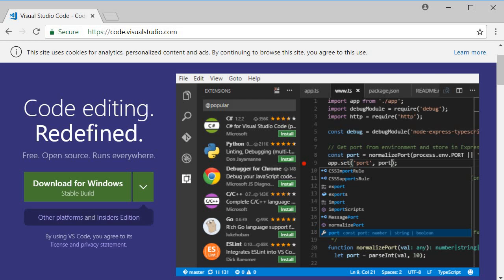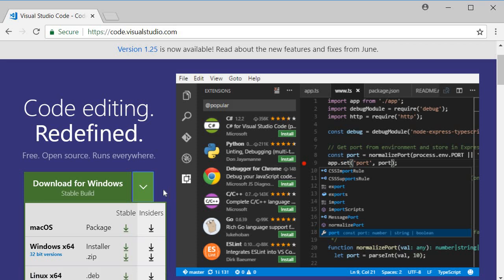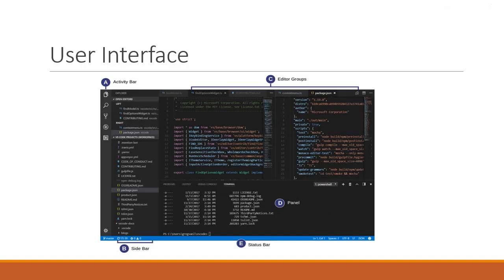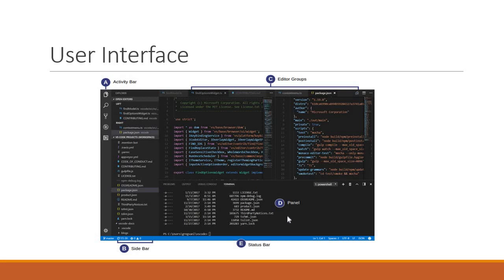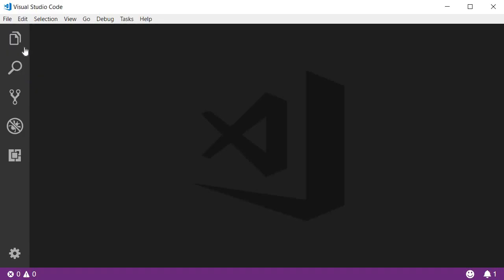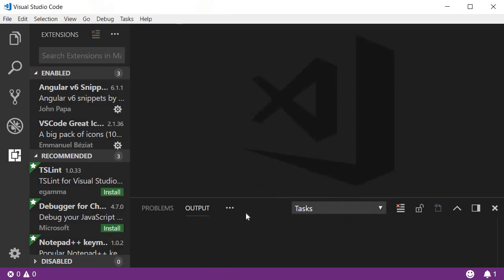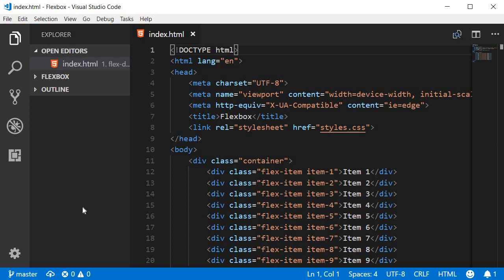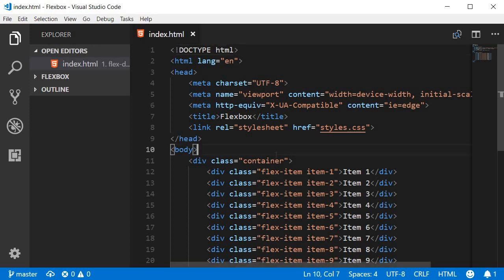Visual Studio Code - 2 - Getting Started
Visual Studio Code | VS Code | Visual Studio Code Tutorial | VS Code Tutorial